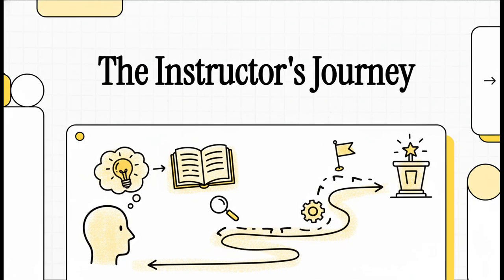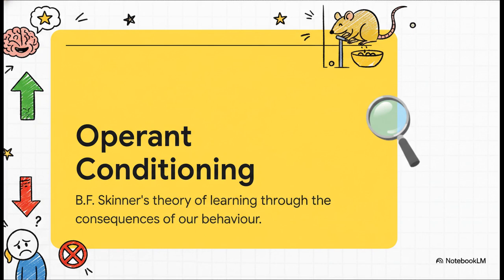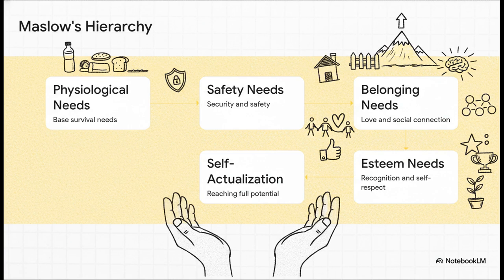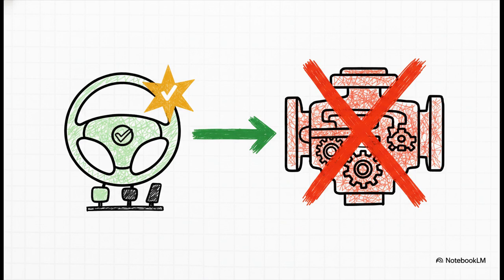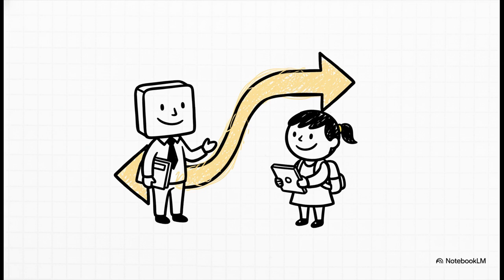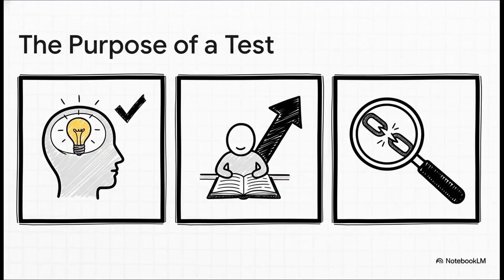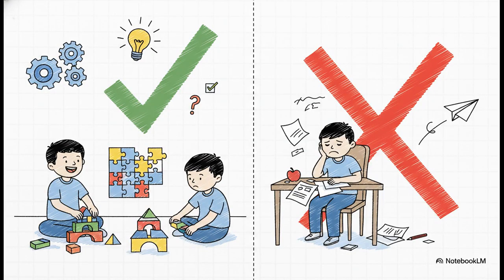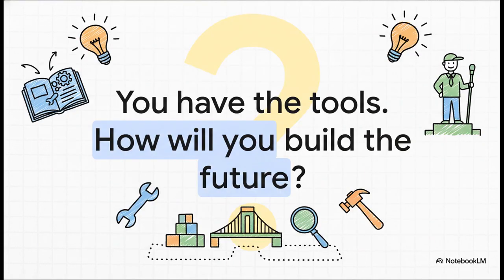Training Methodology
This document provides a comprehensive collection of **multiple-choice questions** and answers focused on **vocational training methodologies** and educational psychology. It covers essential topics such as **learning theories** like Maslow’s hierarchy and Bloom’s taxonomy, alongside practical **classroom management** and instructional design techniques. Key sections address **distance learning technologies**, safety protocols in workshops, and the role of **entrepreneurship** within the Indian skills development framework. Furthermore, the text explores **counselling strategies**, effective communication barriers, and the use of various **teaching aids** to enhance trainee engagement. These assessments serve as a structured guide for understanding the **professional responsibilities** and competencies required by modern instructors. Over 250 questions are presented across two difficulty levels to evaluate a candidate's grasp of **educational standards** and administrative procedures.